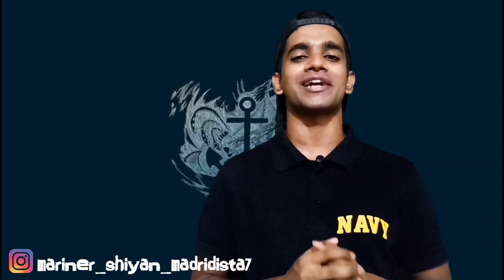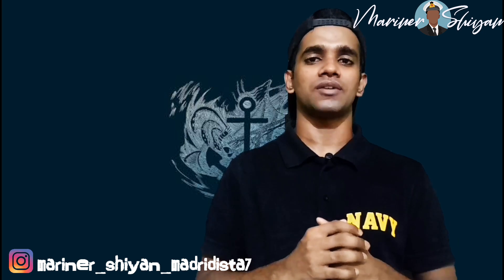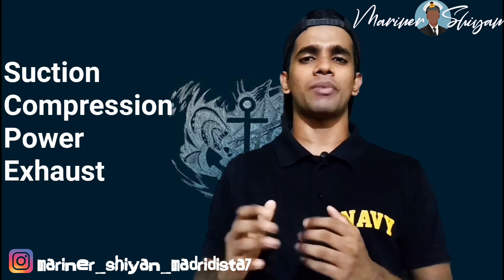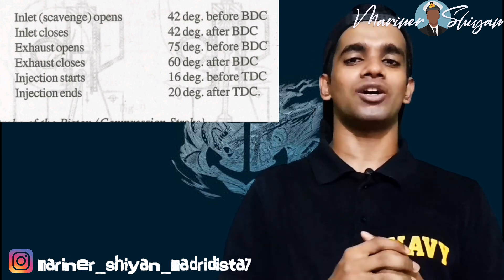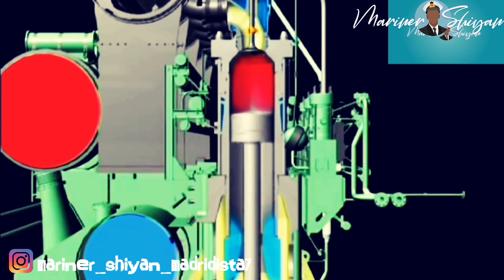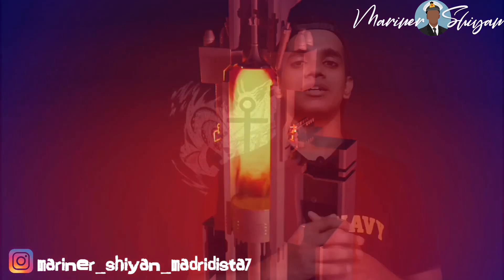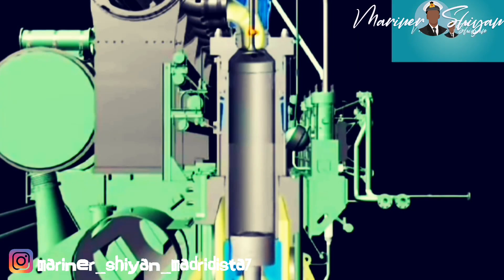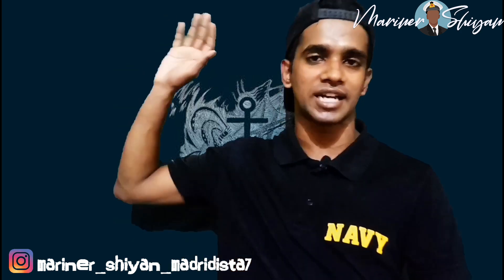2-Stroke Marine Diesel Engine Working Principle & Concept Explained with Animation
Hey, Guys
In this video I have explained about
# Introduction to 2 Stroke Marine Diesel Engine
Principe of Marine Diesel Engine
# Function,& Concept of Marine Diesel Engine in a simplified way with animations
and  I, really hope you will love the way I, explains

Impact of Cetane Number Explained 👇🔗

NPSH of Centrifugal Pump  Explained 👇 🔗

Definition of Vapour Pressure and Cavitation - EXPLAINED in English ll Fluid Mechanics